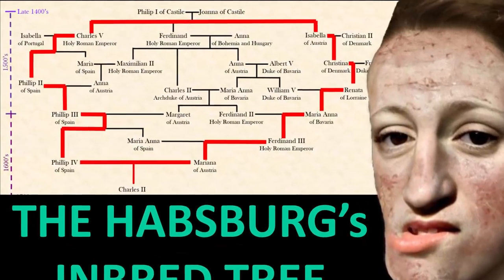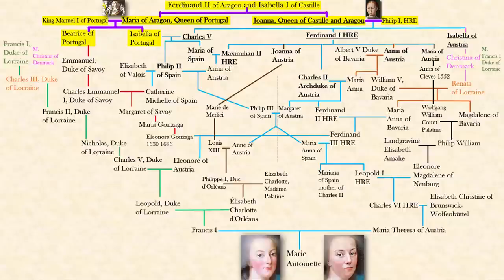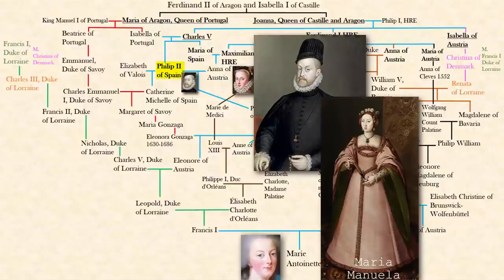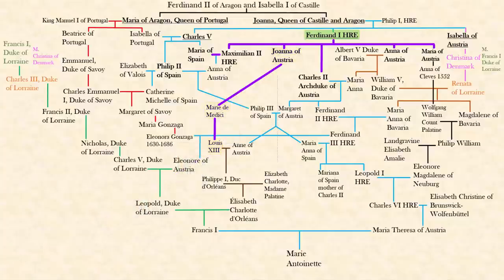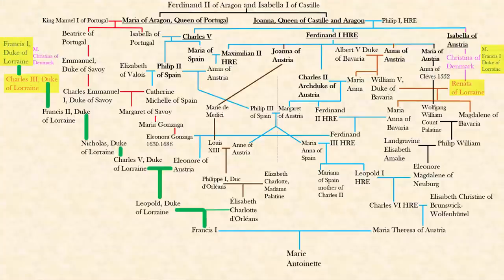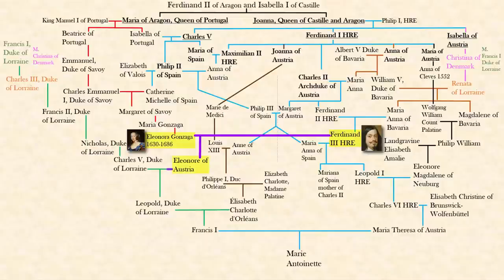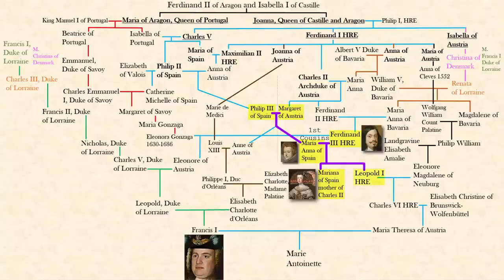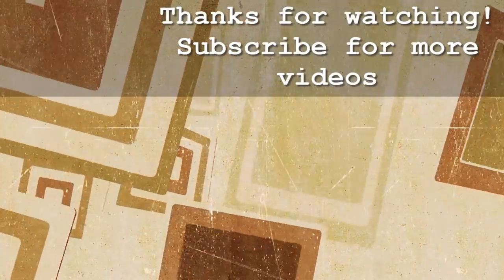Marie Antoinette's INBRED FAMILY TREE- Her Habsburg Lineage Explained!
Marie Antoinette was a Habsburg. I cover 300 years of her Inbreeding Family. I also recreate how she might have looked with her Habsburg jaw as well as her parents Francis I, Duke of Lorraine and also Empress Maria Theresa of Austria.

This family tree covers Ferdinand II of Aragon and Isabella of Castile, the Spanish Habsburgs and Austrian Habsburgs, which cousins they kept marrying until it got to Marie Antoinette.

So if you think Charles II's Spanish Habsburg family tree was crazy, check this one out.